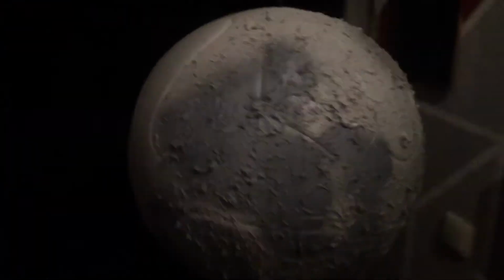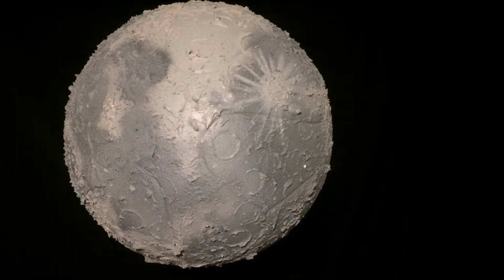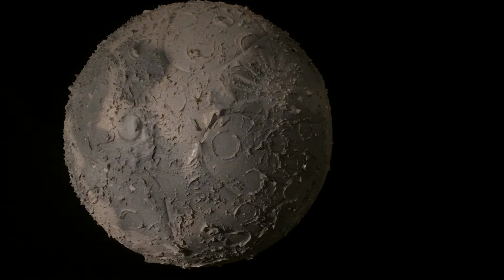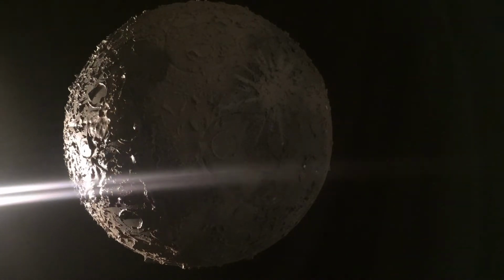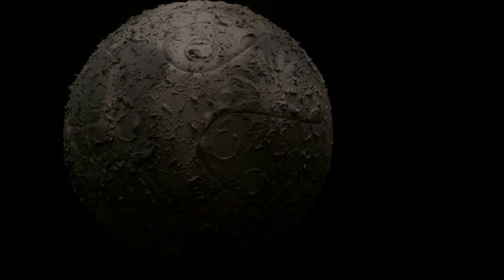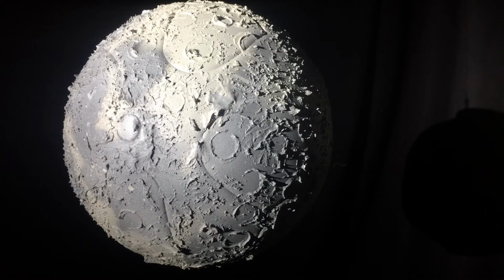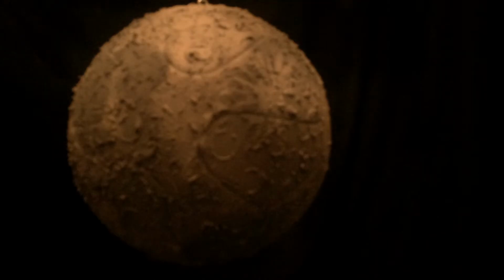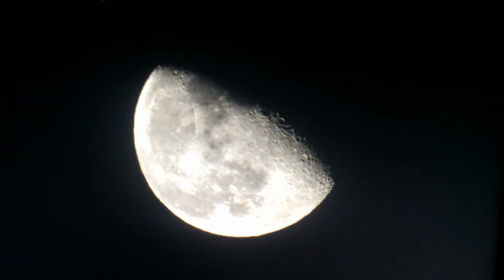Ball Moon Hoax Experiment (better footage)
Because so many people all over this great plane are not sure about what they should see I made this clip to show why experimenting will always bring the better data and understanding than listening to a Liar & going on faith. I hope it helps you as much as it helped me understand why I was right to question it. @ODD hope you don’t mind me playing your tracks, love the work dude & be safe. Watch it, try it and think bevor you type. Peace people, research truth!